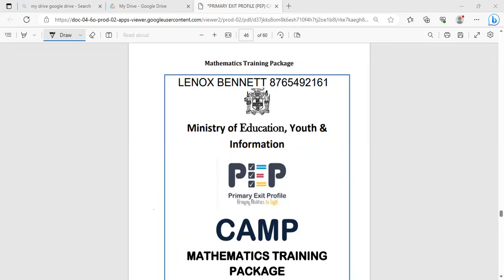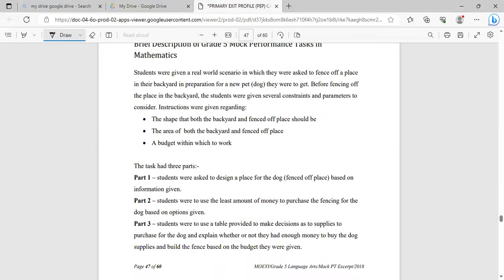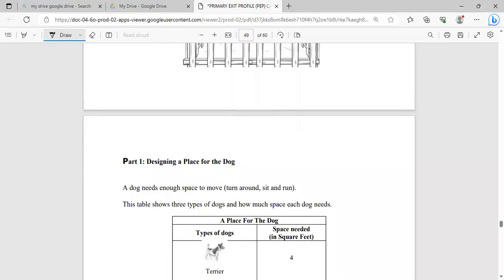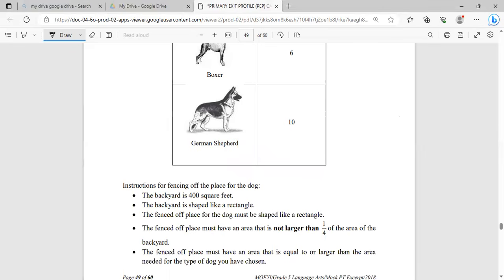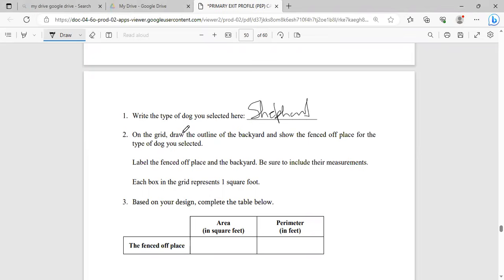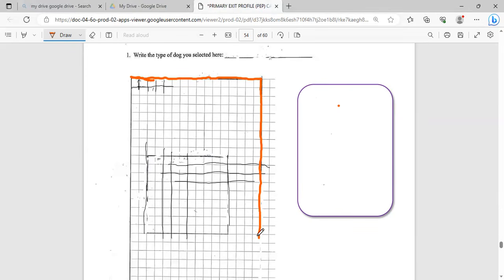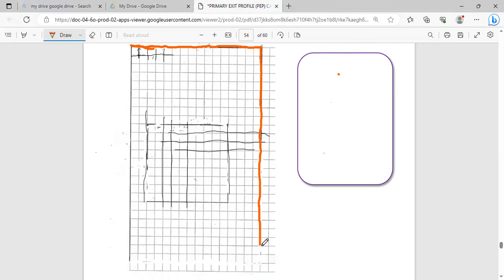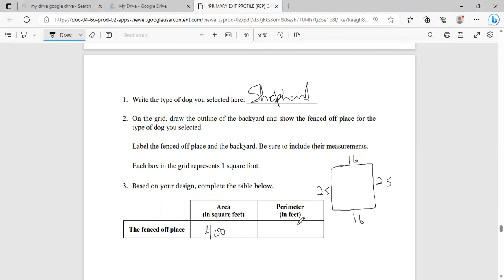GRADE 5 AND 6 PEP PERFORMANCE TASK